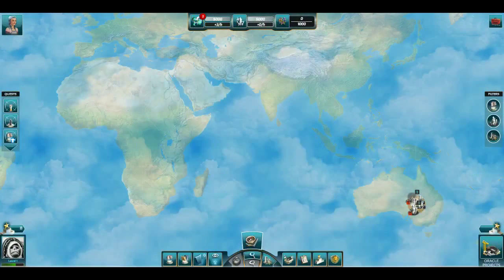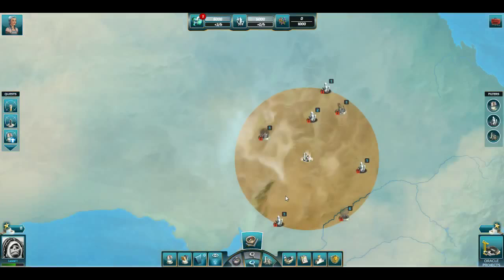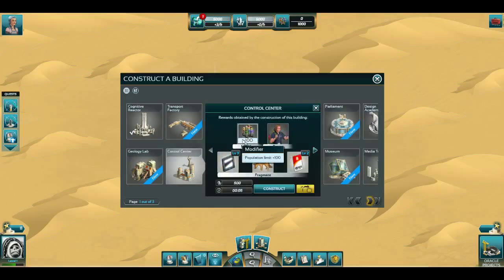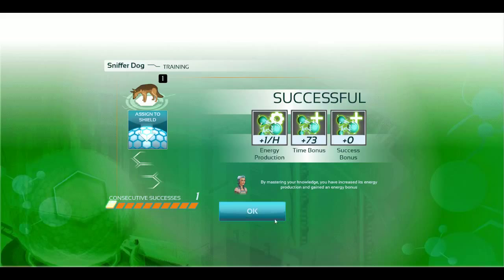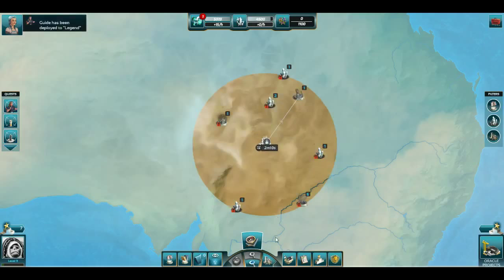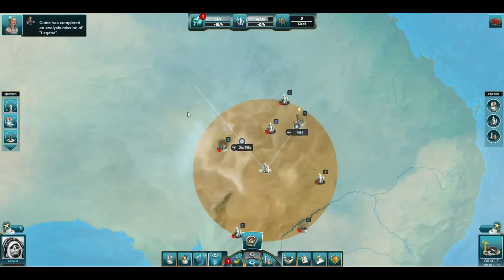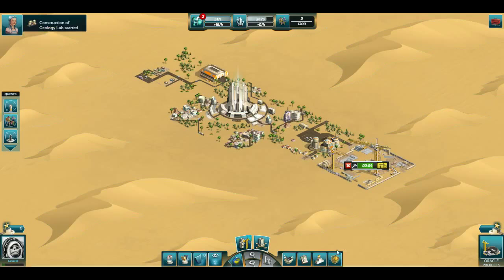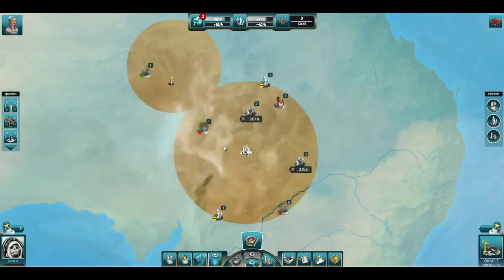Brain Storm by Genia - Game Mechanics of the knowledge-powered mmo video game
Genia's new Brain Storm video game mechanics - Your knowledge is the key